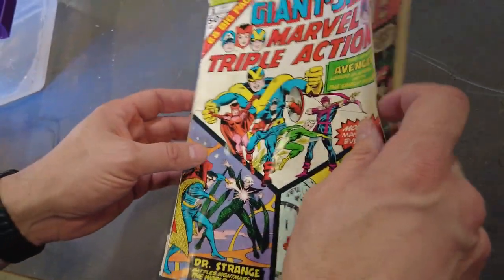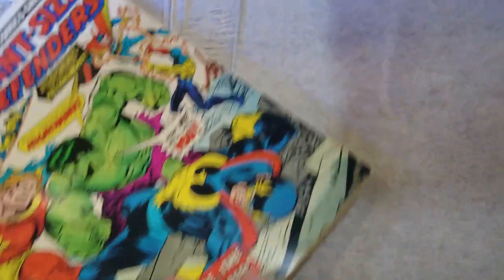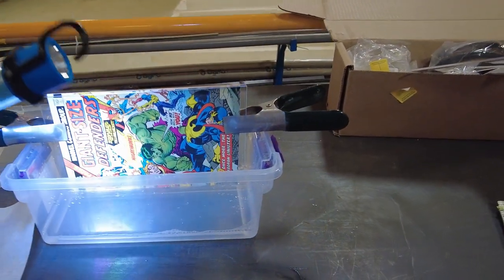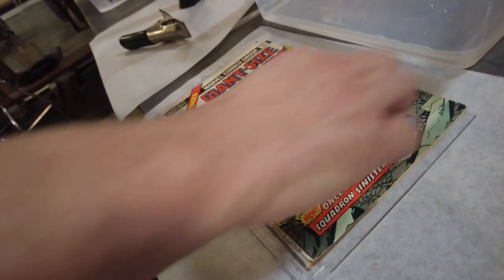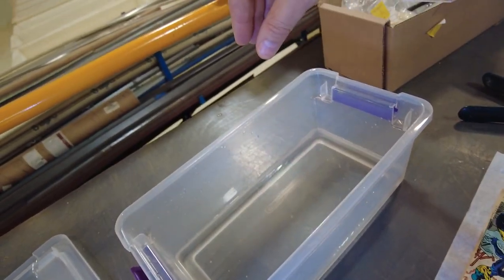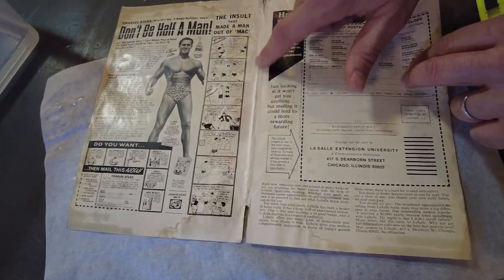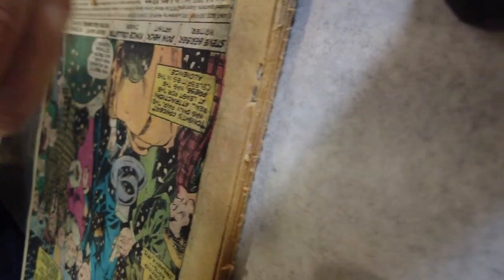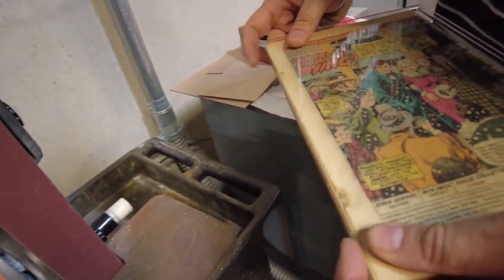Tutorial to remove Squarebound comic book covers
in this video I demonstrate one method for removing squarebound comic book covers.  Replacing them is another matter and for another video.
I made a couple of small and simple tools to help me but I do not sell them yet.   If there's interest I could fabricate and sell them.